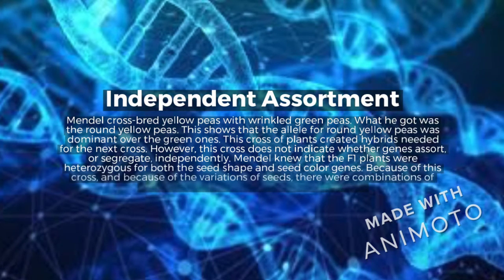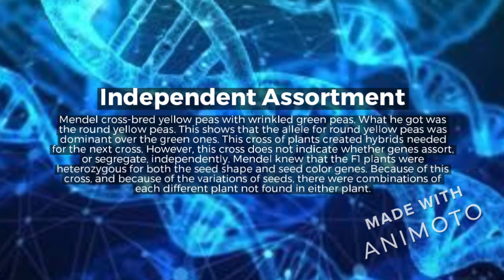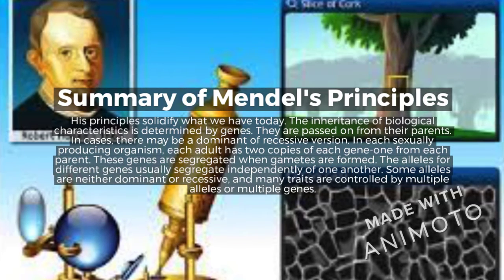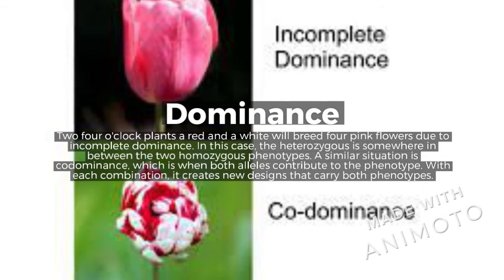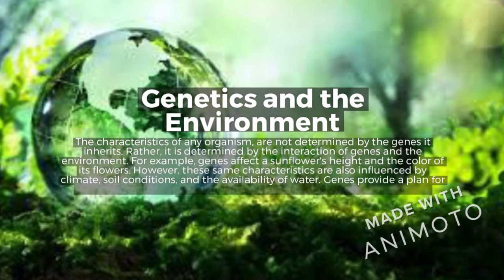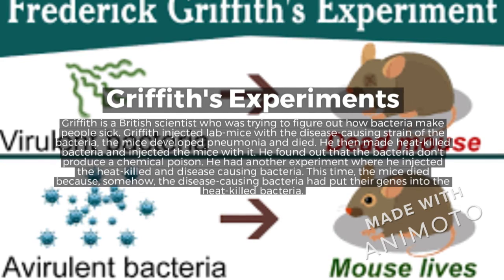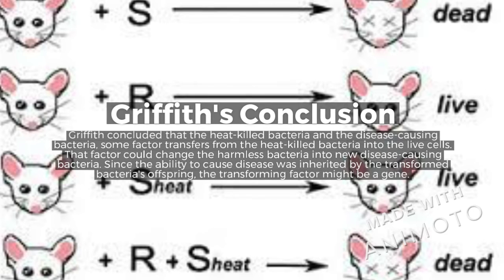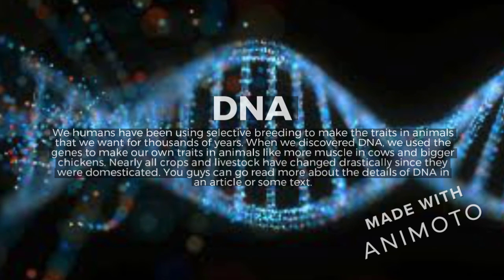Genetics Part 2